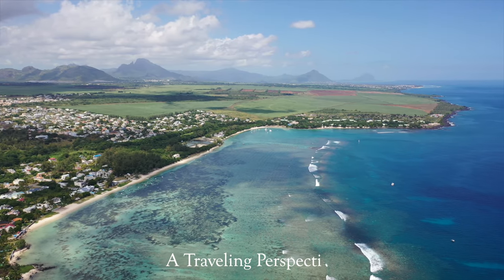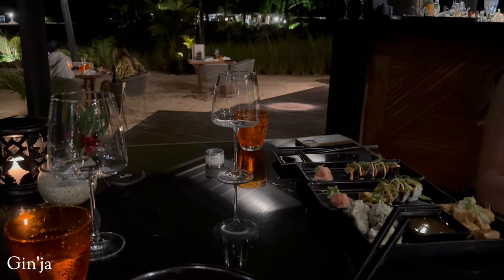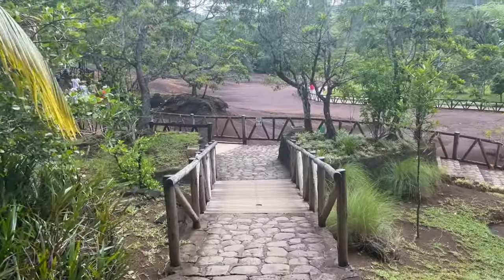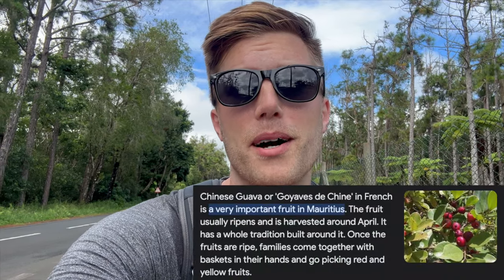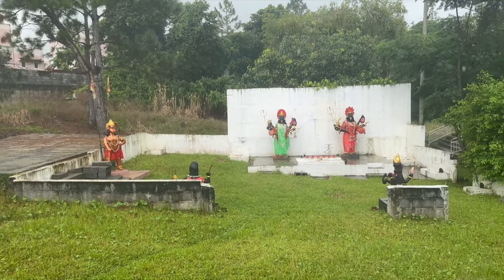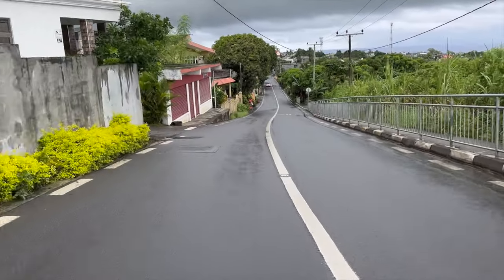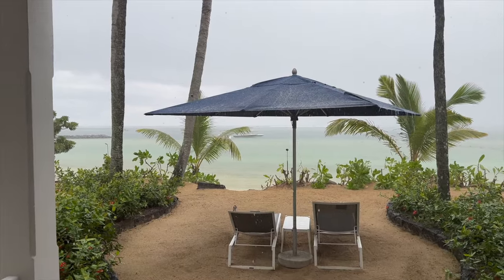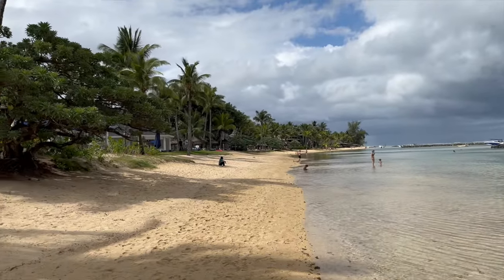MAURITIUS PARADISE UNVEILED: Beaches, Hidden Temples & Luxury 5-Star Heritage Le Telfair Resort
Join us on an adventure to the idyllic island of Mauritius, often called the Pearl of the Indian Ocean. In this video, we'll delve into the island's natural wonders, immerse ourselves in its diverse culture, and experience the epitome of luxury at the 5-star Heritage Le Telfair Golf and Wellness Resort.

Our journey begins with an exhilarating motorcycle tour, allowing us to uncover hidden gems and embrace spontaneous rain showers, making our exploration even more thrilling. We'll visit the awe-inspiring Chamarel Waterfalls, the tallest single-drop waterfall in Mauritius, standing at an impressive 330 feet. Our adventure also takes us to the nearby Seven-Coloured Earth Geopark, where sands display a mesmerizing array of colors due to unique geological phenomena.

Our adventure wouldn't be complete without an exclusive tour of the Heritage Le Telfair Golf and Wellness Resort, a luxurious all-inclusive retreat nestled in the picturesque Bel Ombre village. You can expect world-class amenities, from serene sunset yoga sessions overlooking the lush golf course to savoring delectable Thai cuisine at one of Heritage's award-winning restaurants.

00:00 Introduction
00:24 Heritage Le Telfair Resort
02:27 Motorbike tour highlights
03:03 Chamarel
03:57 Black River Gorges National Park
04:49 Les 7 Cascades
06:02 Religious Sights
07:38 The Cavendish
08:07 Heritage Activities
07:38 The Cavendish
09:37 Outro

Camera/production gear:
- Video edited on Final Cut Pro X on 2018 MacBook Pro